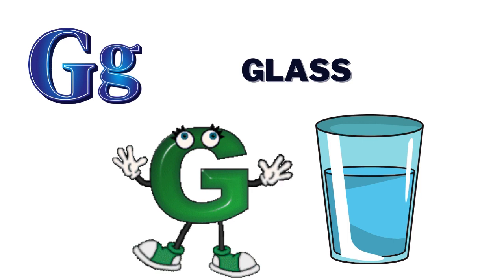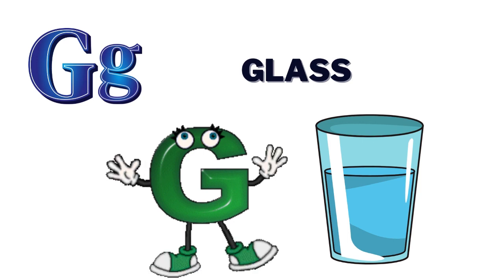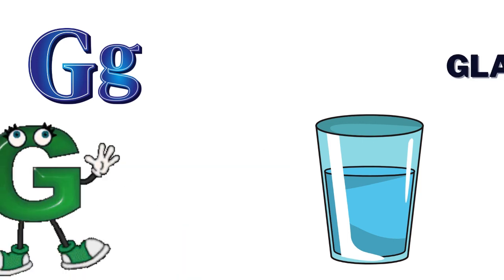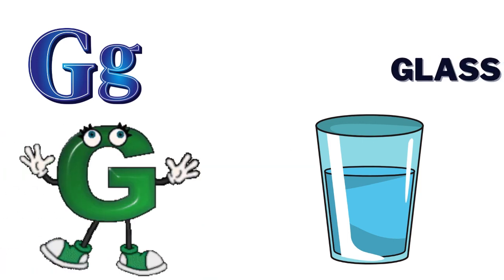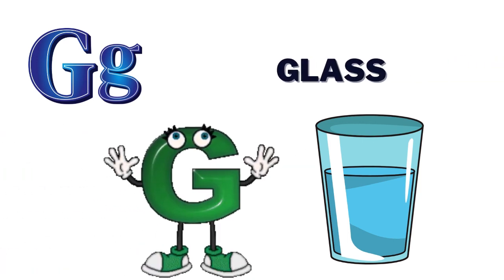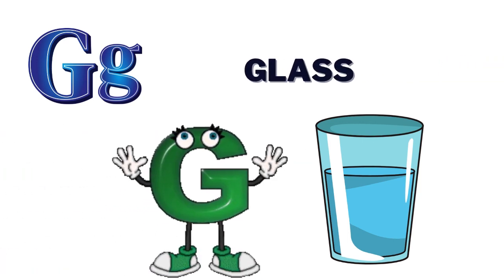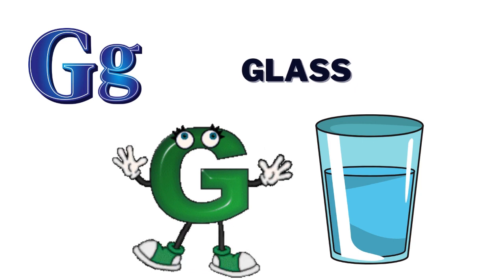Learn Letter G | Alphabet for Kids | Phonics Animated Song | Super Simple ABCs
Welcome to 🌈✨ " CoCoYums  Little Learners " for alphabet learning adventure! 🌟 A Phonics Journey to Mastering Uppercase and Lowercase Recognition.
Dive into the world of letter "G" with our lovable mascot, CocoYums with engaging animations, and catchy tunes make learning fun for your little ones.
Unlock the ABCs with "CocoYums" for your Little Learners, making the
process of learning the alphabet a joyful and engaging experience. 📚🎉

About CocoYums:  An innovative platform where children learn with
                                  happiness, fun and become smart. We provide quality
                                  educational content.